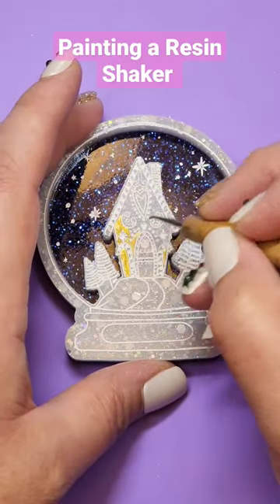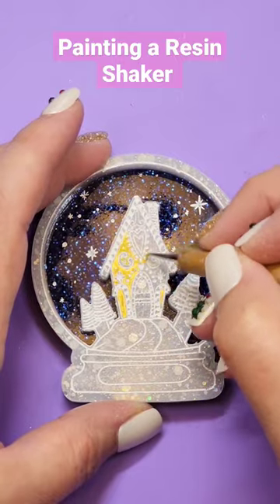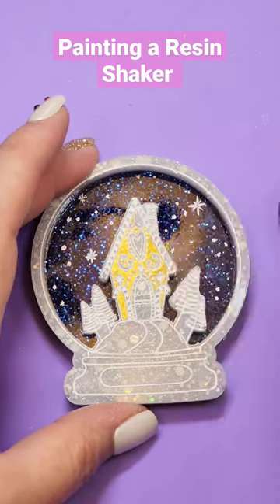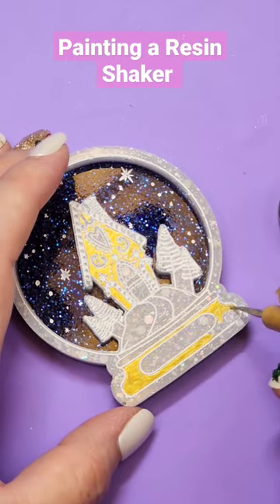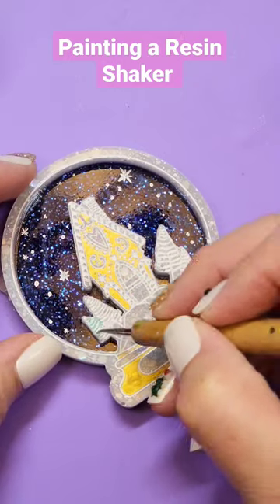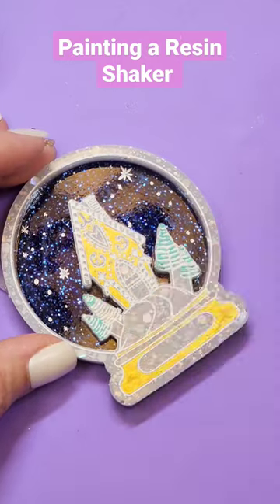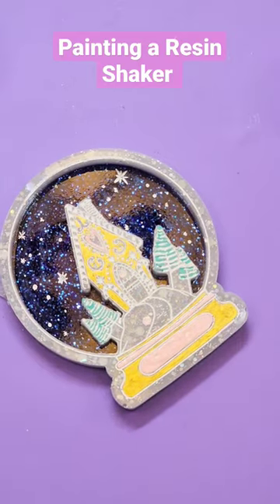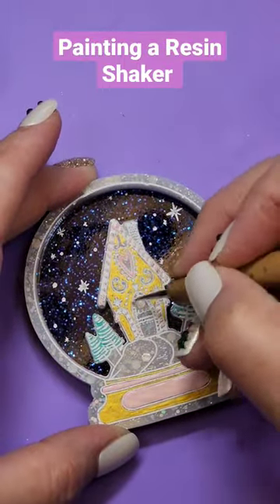Painting a resin shaker. I use acrylic paints to paint my pieces. Follow my IG: hallie_leigh.